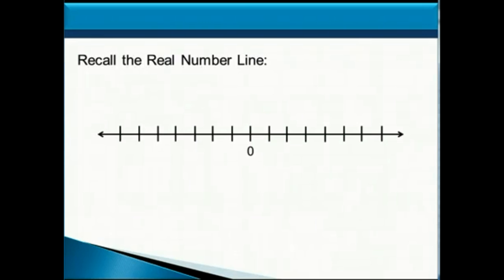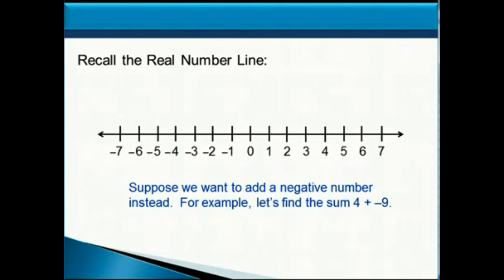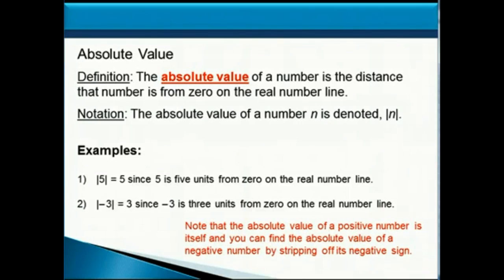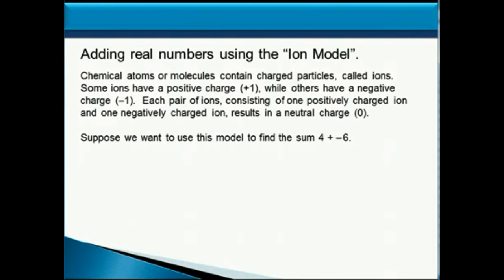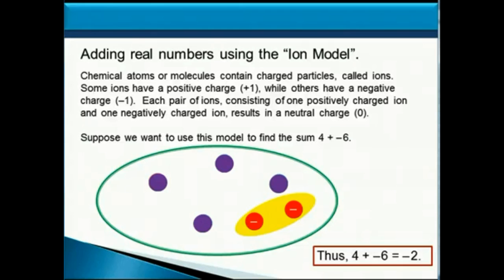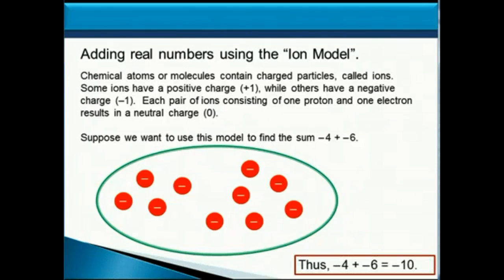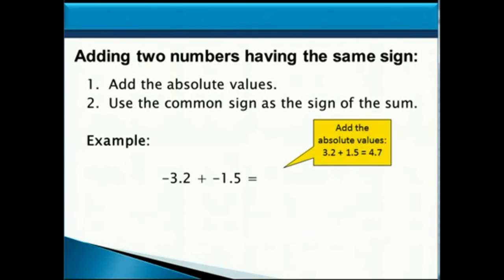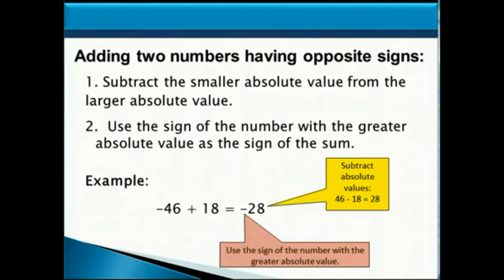Adding Real Numbers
This video covers how to add positive and negative numbers, using both the real number line and an ion model.